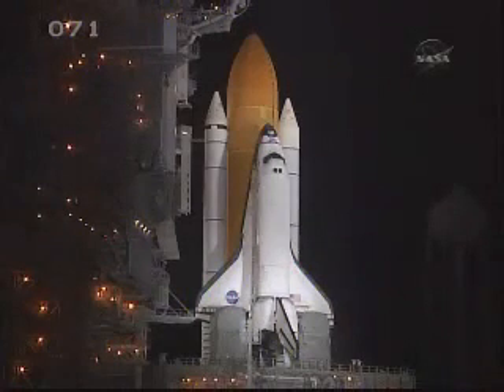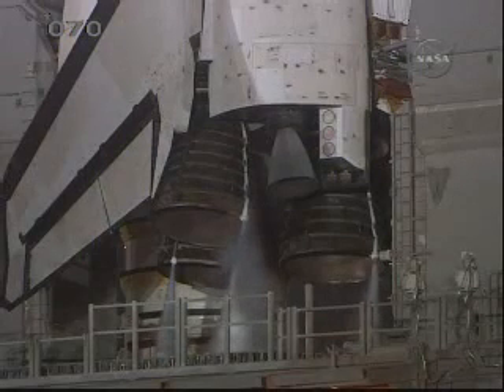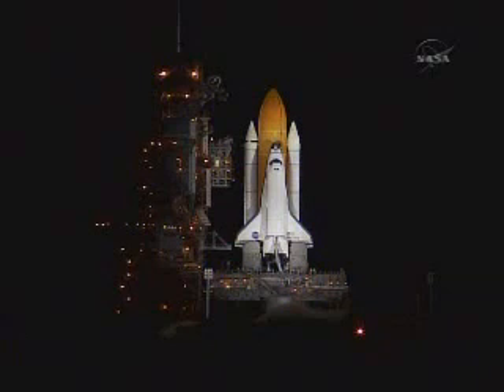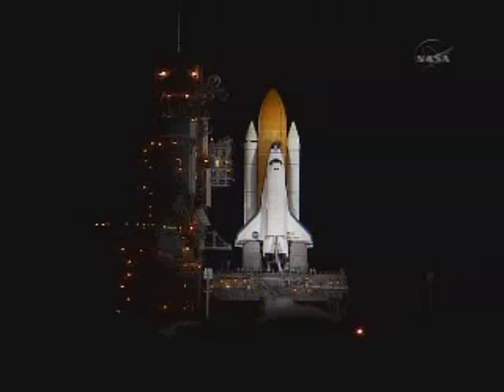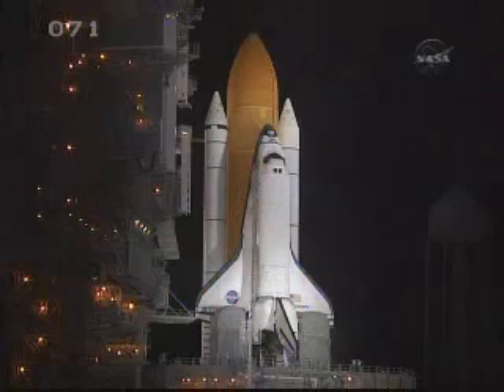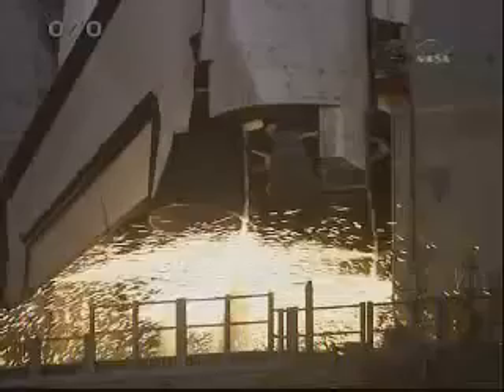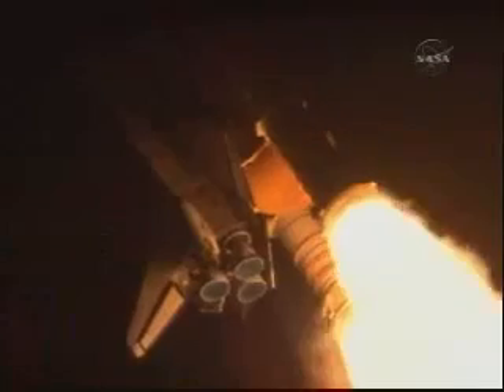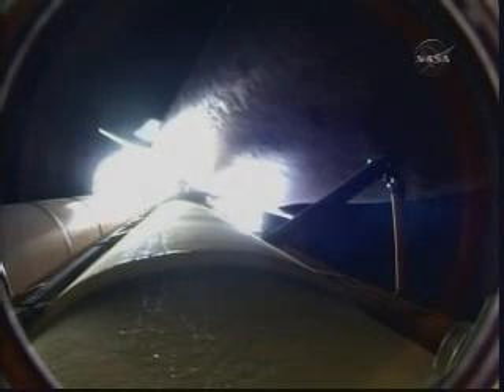space shuttle launch sts 128 discovery 28 of august 2009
lanzamiento de la mision espacial sts 128 del transbordador discovery el viernes por la noche desde cabo kenedy